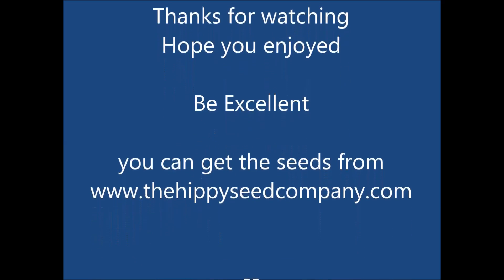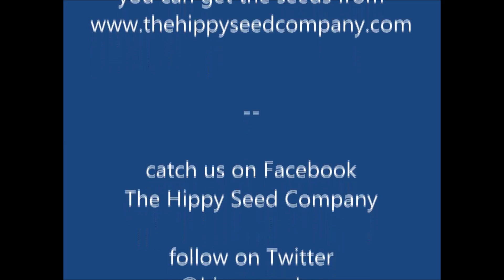Thunder Mountain Longhorn Chilli Test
Thunder Mountain Longhorn chilli is a C. Annuum variety. In the south west of Guizhou in China, The Mountains of Leigongshan (Mountain of Thunder) stands as natural fortress. In the area around Thunder Mountains they grow some amazing chillies. Among them is the rare Thunder Mountain Longhorn Chilli. First they let the sun dry the chillies and afterwards  they put them in charcoal heated hot houses, so they get a sun dried flavour combined with a smoky flavour – a flavour that makes them completely unique.

The plant grows to about 75 cm in a pot and produces some of the longest chillies we ever have seen. The pods go from green to red and get to about 30 cm long or even longer. Some curl up resembling a spiral. Really cool looking pods.

Thin walled, initially sweet, then I got a really light apple like flavour, they are beautiful. Charlotte loved these, flavour stays which is a bonus

Heat hit in the back of the throat, and top palate, it builds a little then moves forward and end up with a mid heat glow through the whole mouth

You can get the seeds for Thunder Mountain Longhorn as well as over 400 other varieties

 You can also keep up-to-date and get more info by

Liking us on Facebook:  The Hippy Seed Company

Follow on Twitter:  @hippyseedco

For cool pics, Instagram -   the_hippy_seed_company

Be Excellent

Neil & Charlotte